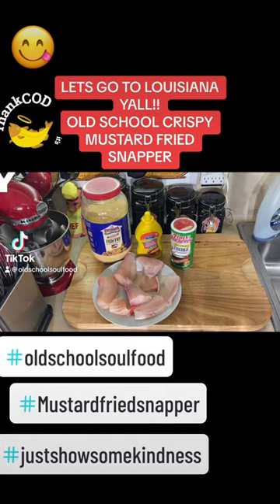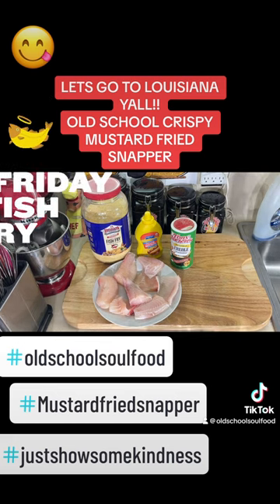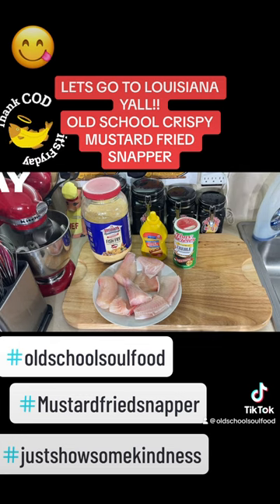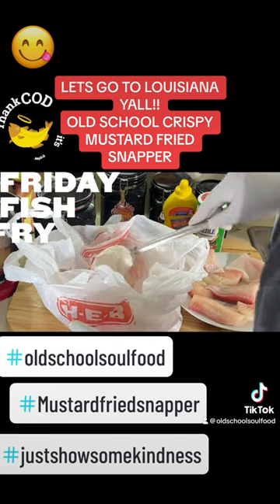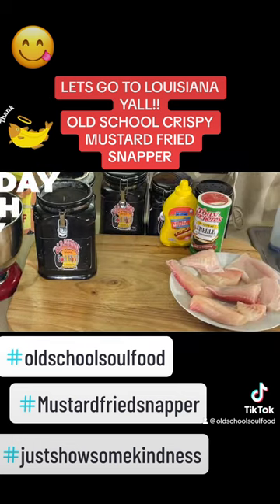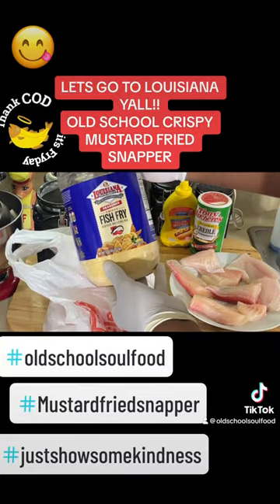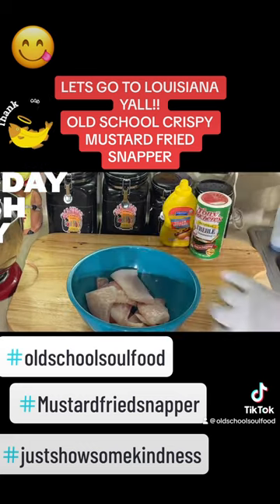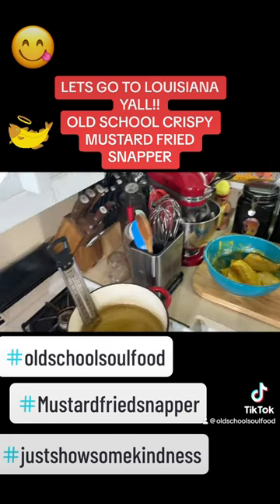A LOUISIANA FAVORITE WAY TO COOK FISH/OLD SCHOOL MUSTARD FRIED SNAPPER/oldschoolsoulfood /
OLD SCHOOL CAJUN MUSTARD FRIED SNAPPER

This is a recipe that one of my Cajun Louisiana  neighbors shared with me
Its a very flavorful and crispy fish

RECIPE:
1# snapper or catfish fillets
1/4 cup yellow mustard
2 cups Louisiana crispy fish fry
1/2 cup all purpose flour
2 tsp tonys  seafood seasoning

season fish with seafood seasonings
add to mustard and coat completely
bread in flour/fish fry mixture

Fry in 350 degree vegetable oil until golden brown and crispy

MY MAILING ADDRESS IS:
23501 CINCO RANCH BLVD
SUITE H120
PMB  # 142
KATY,TEXAS 77494